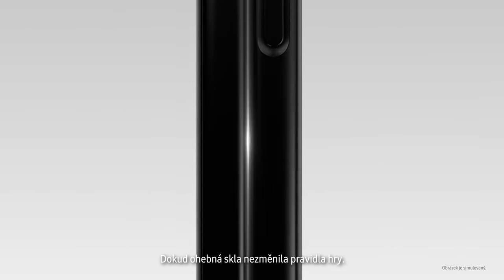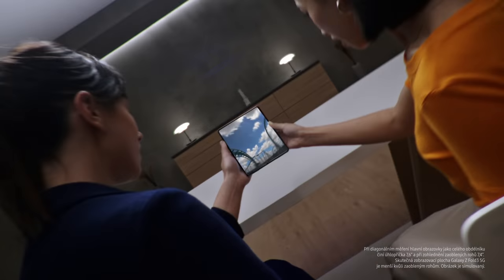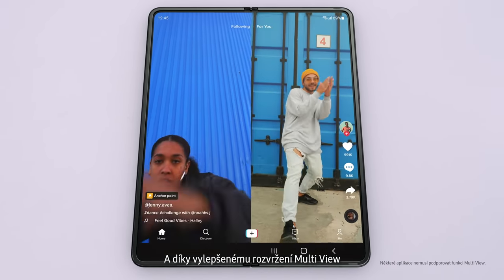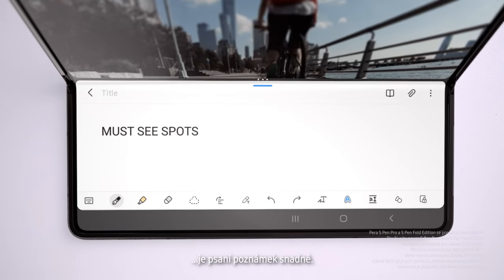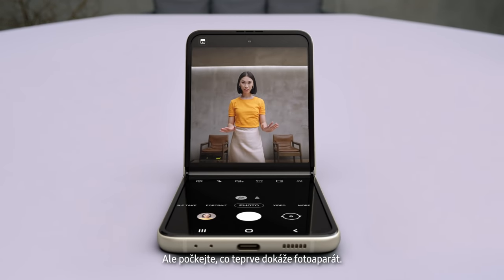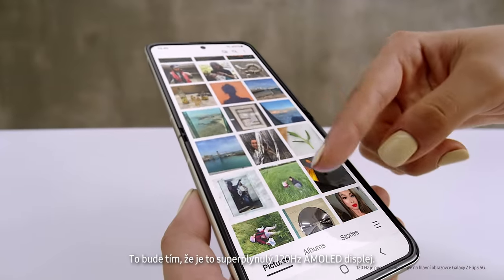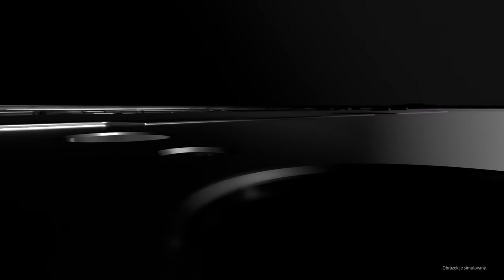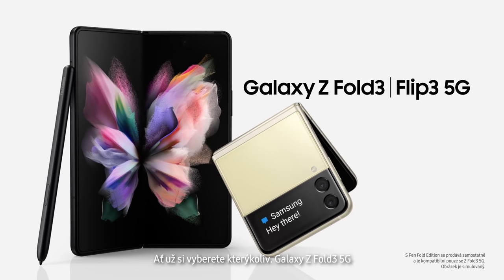Galaxy Z Fold3 | Flip3 5G: Otevřete se novým možnostem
Smartphony, které složíte i do malých kapes. 😊 A navíc první skládací chytré telefony odolné proti vodě. Díky certifikaci IPX8 jej můžete s klidem otevřít, i když vás venku zastihne déšť. 🌧️ GalaxyZFold3 5G a GalaxyZFlip3 5G